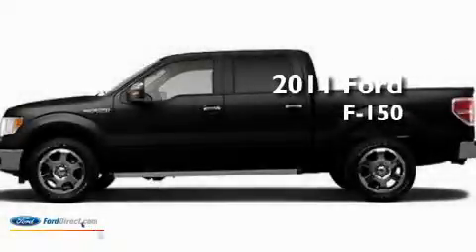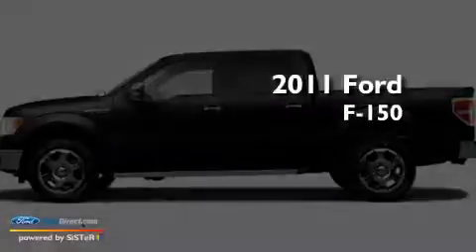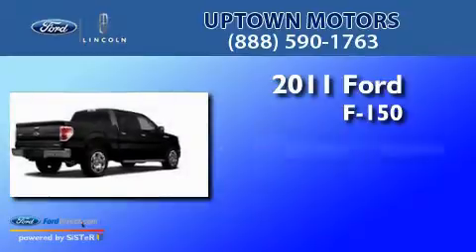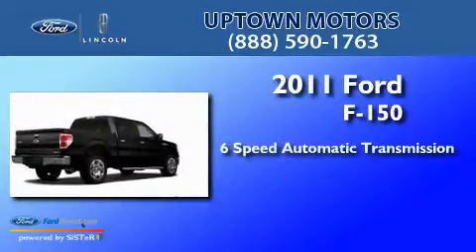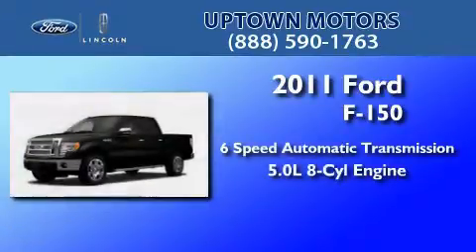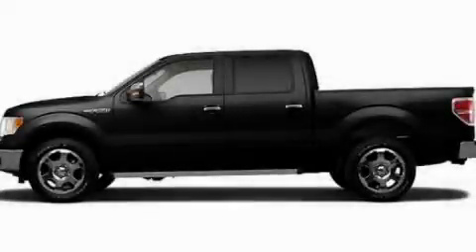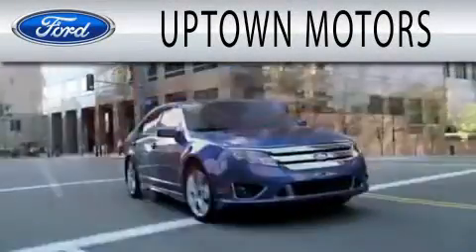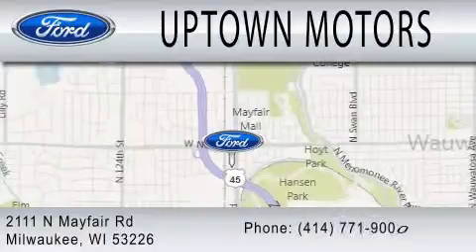2011 FORD F-150 Milwaukee WI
Year : 2011
 Make : FORD
 Model : F-150
 Engine : 5.0L V8
 Trans . : AUTO 6SPD
 Exterior : TUXEDO

 Interior : GRAY
 Stock : 11-147F